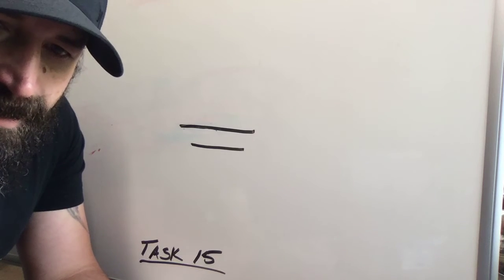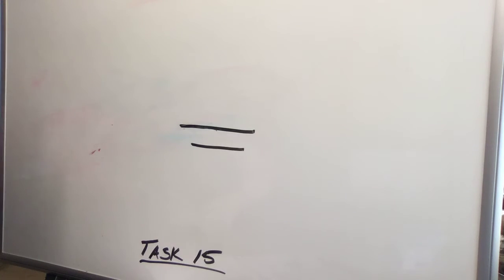LC Task 15